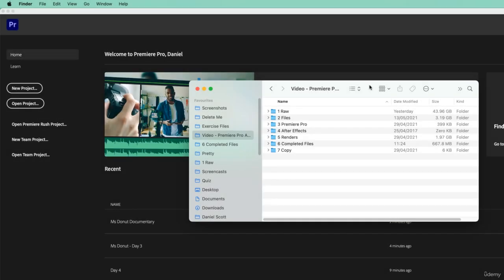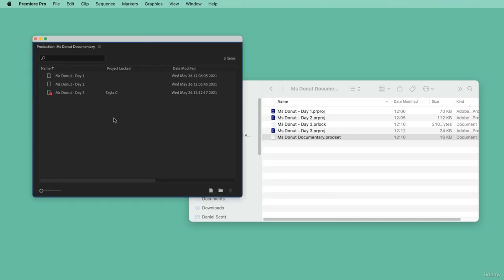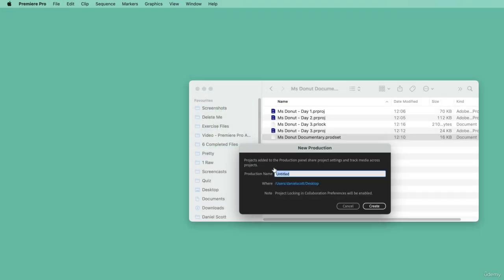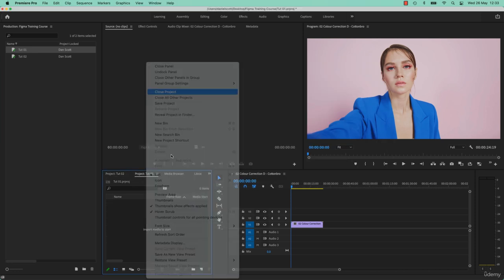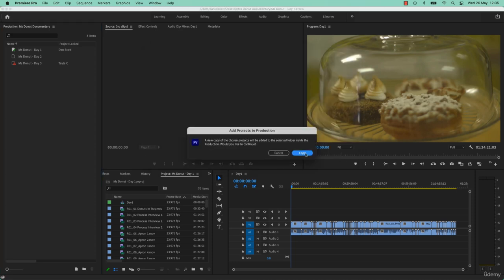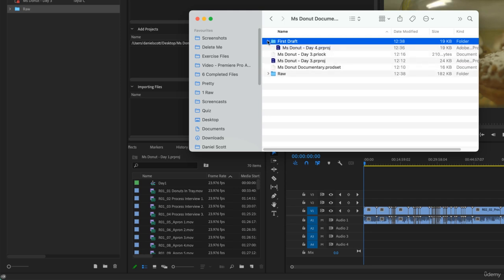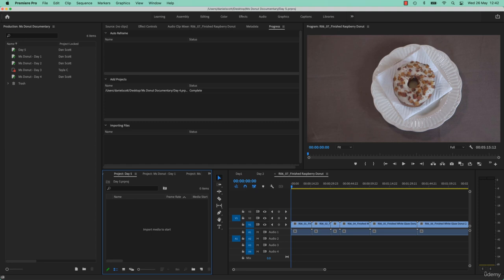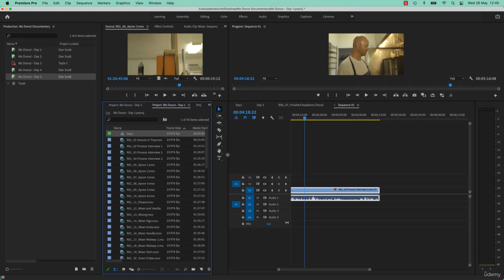What are Productions in Premiere Pro #92